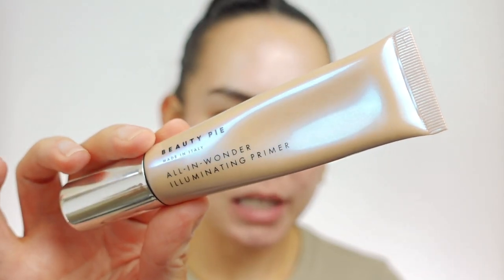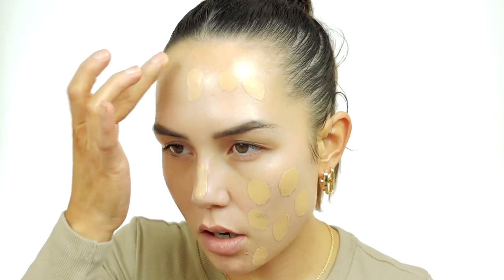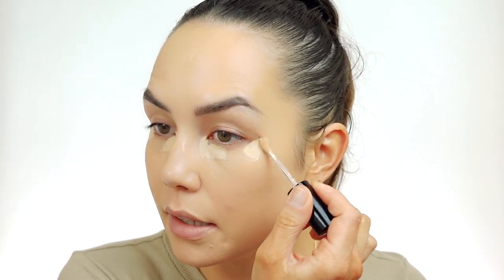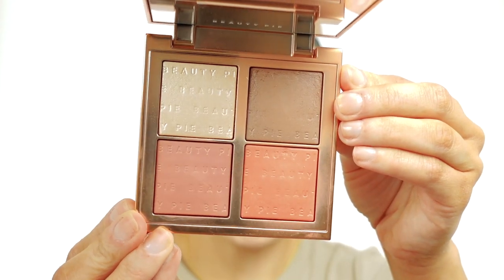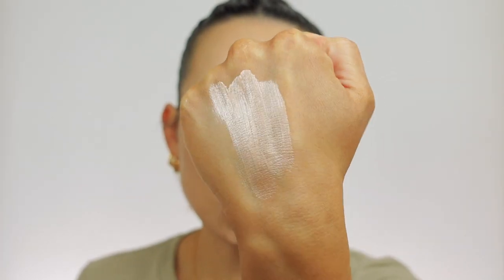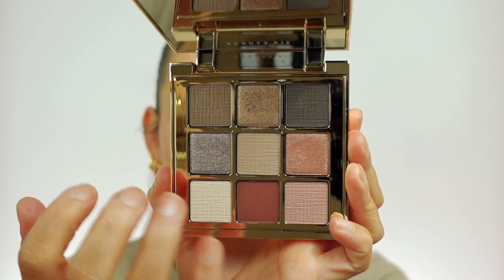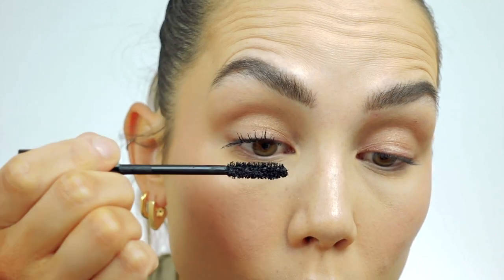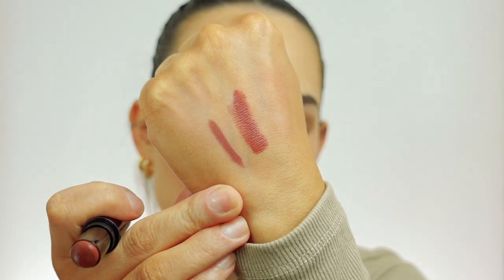new year makeup refresh ft. a fullface of beautypie | alexa blake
AD | Happy New Year! As I have mentioned, I am focusing on a more minimal approach when it comes to my makeup in 2022, while still having fun with my products! Beauty Pie is an incredible one-stop shop when it comes to finding the perfect makeup routine for a New Year makeup refresh and I am so excited to be sharing all of my favorites!

⇢beautypie all-in-wonder illuminating primer*

⇢beautypie everyday great skin foundation* (shade "light 300 beige")

⇢beautypie everyday great skin concealer* (shade "buttermilky")

⇢beautypie supercheek cream blush* (shades "sexy berry" & "universal pink")

⇢beautypie triple beauty luminizing wand*

⇢beautypie wondergel longwear lip liner* (shade "damsel")

⇢beautypie wondergloss collagen lip oil* (shade "spicy pink")